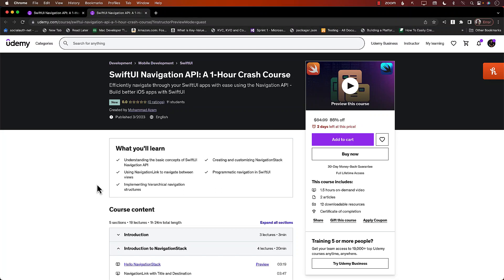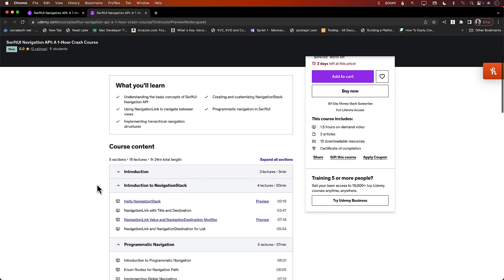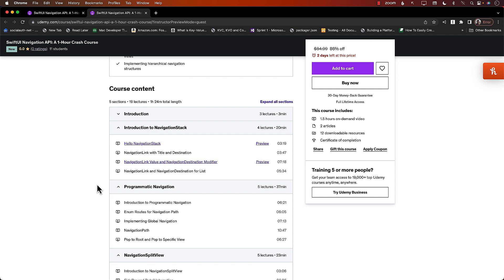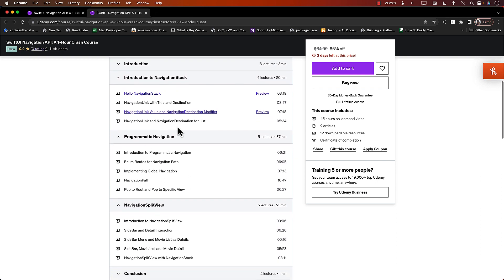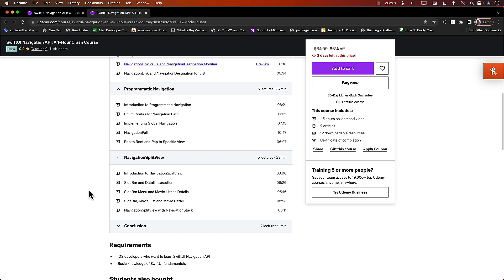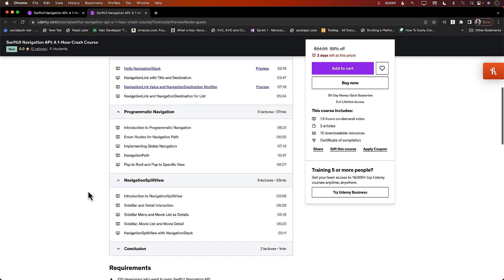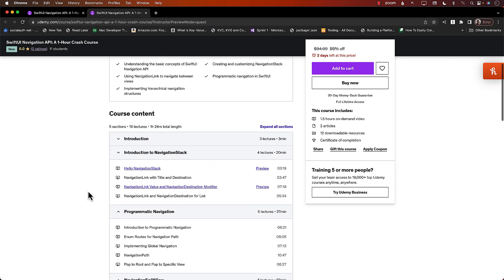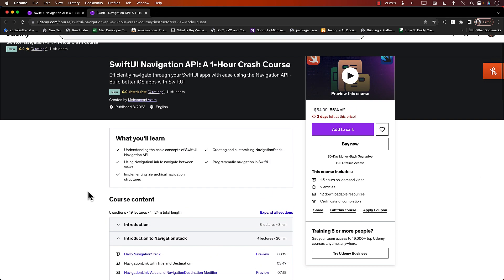NEW COURSE: SwiftUI Navigation API: A 1-Hour Crash Course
Looking to take your SwiftUI skills to the next level? Look no further than our latest course, "SwiftUI Navigation API: A 1-Hour Crash Course"!

In just one hour, you'll gain a thorough understanding of SwiftUI's Navigation API and learn how to build beautiful, functional navigation systems for your iOS apps. Our expert instructor will guide you through everything from basic navigation concepts to advanced techniques for customizing your navigation stack.

This course covers all the essential aspects of SwiftUI's Navigation API, including NavigationStack, programmatic navigation, global navigation, and NavigationSplitView. With lifetime access to the course content, you can revisit the material anytime you need a refresher.

Whether you're a seasoned iOS developer or just starting out with SwiftUI, this course is the perfect way to expand your skill set and take your apps to the next level. So what are you waiting for? Enroll in "SwiftUI Navigation API: A 1-Hour Crash Course" today and start building better apps with SwiftUI!